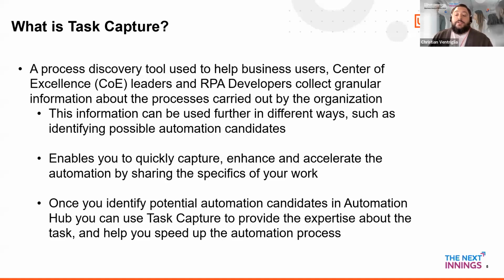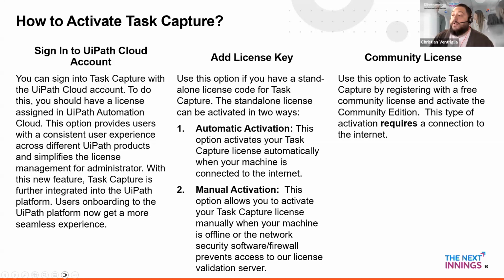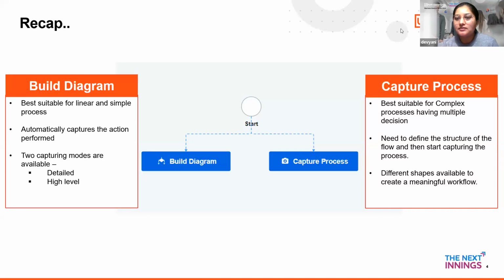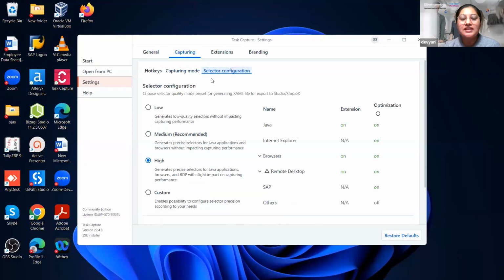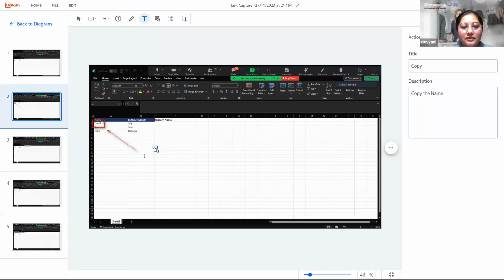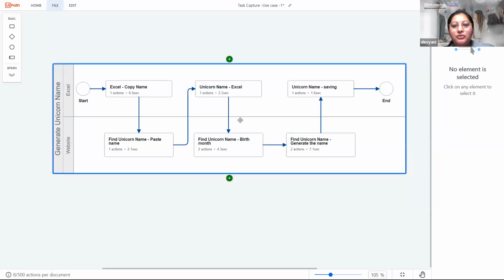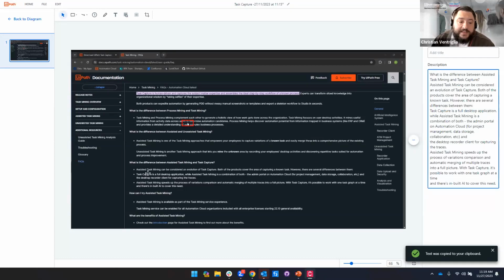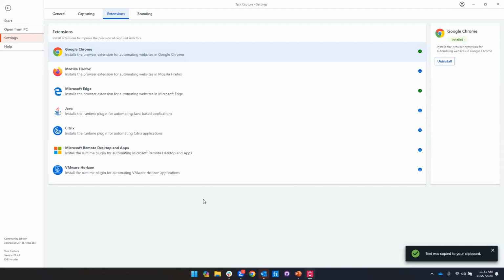Business Analyst Series 2023 - Week 3 Session 5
Business Analyst Series 2023 - Week 3, Session 5 Topics Covered:

Describe UiPath  Task Capture and it's purpose
Identify the prerequisites, install and activate Task Capture
Provide an overview of two methods of creating documentation
Identify the main capabilities of Task Capture
Using Task Capture to record business process steps
Q & A
Please see below the week 3 mandatory UiPath Academy learning assignment (to be completed by Sunday EoD):

Business Analyst Series 2023 Week 3 Topics Covered:

1. UiPath Task Capture Overview (30m)

2. UiPath Task Capture Deep Dive (2hr 30m)

This session streamed live on May 9 , 2023, 14:30 PM CET.